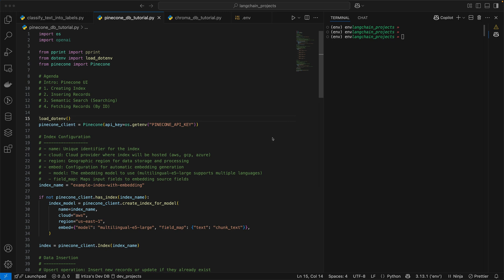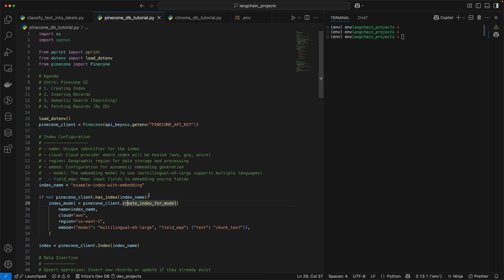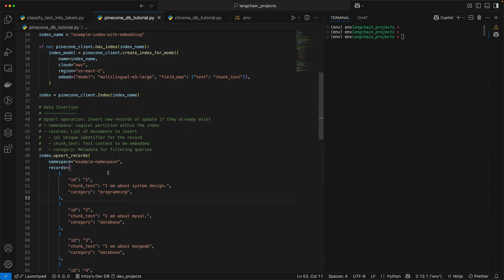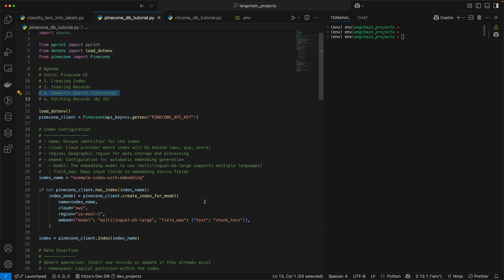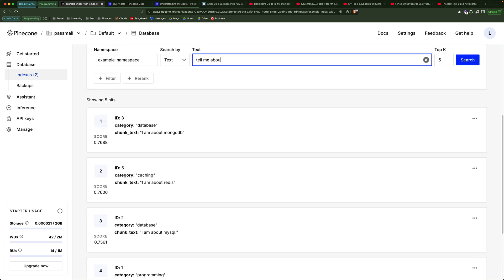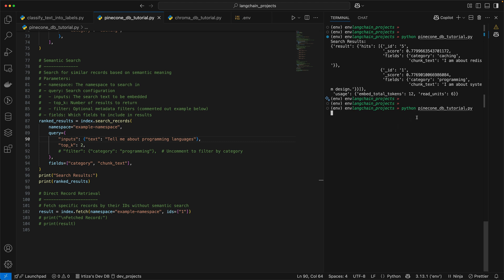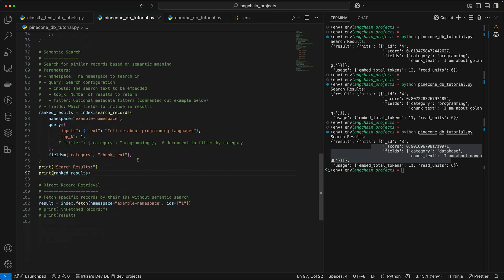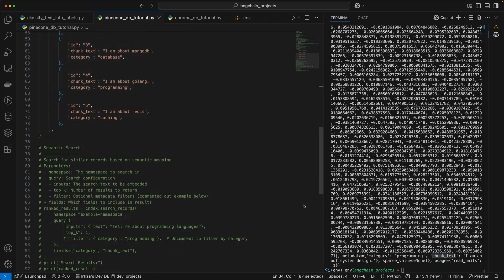Pinecone | A Vector Database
In this video I go over some of the most common operations of Pinecone, a vector database, such as upserting records, semantic search and fetching data by ID.

0:00 Agenda
0:30 Pinecone UI Demo
1:33 Creating an Index
4:45 Inserting or Upserting Records
7::28 Semantic Search (Concept)
8:38 Semantic Search (Code)
12:50 Search Filters
14:57 Fetch Record by ID
17:28 Next Steps